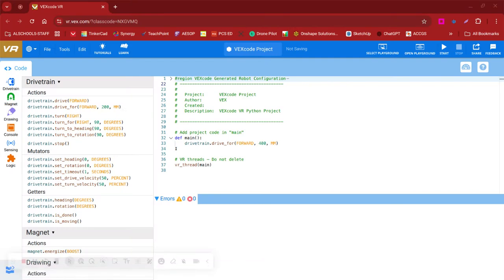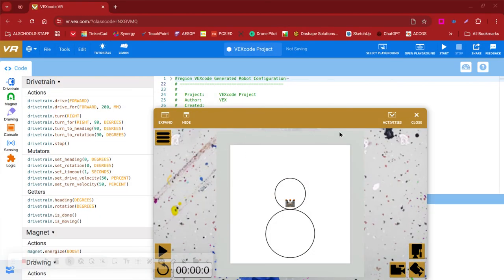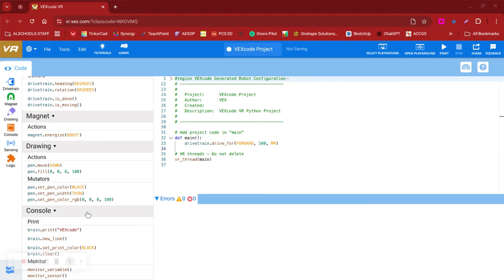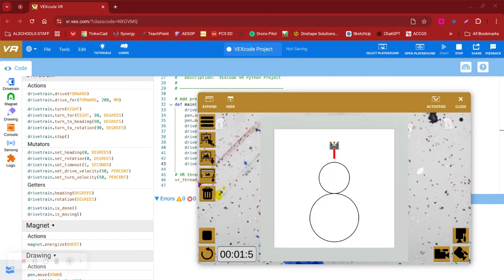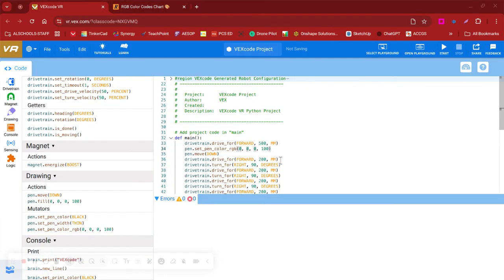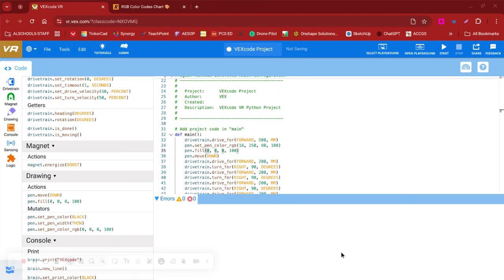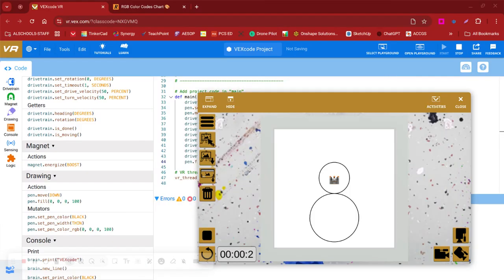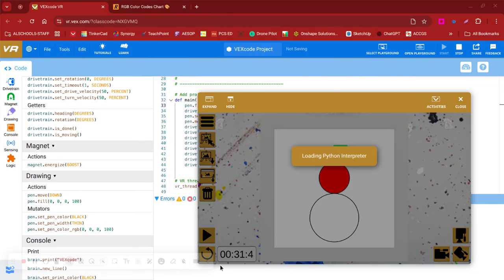Snow Much Fun Art Project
How to get started with the Snow Much Fun Project